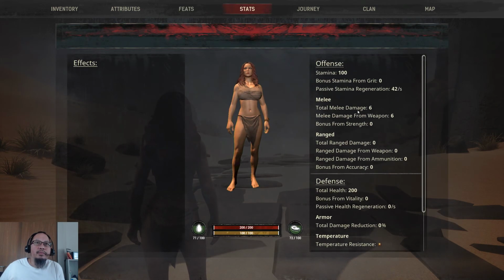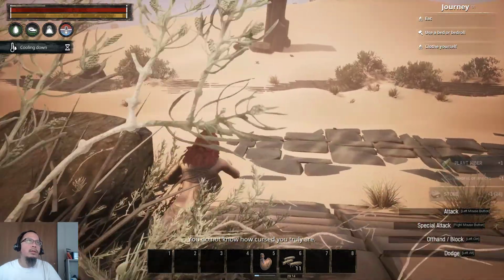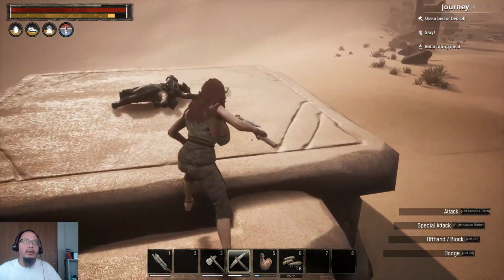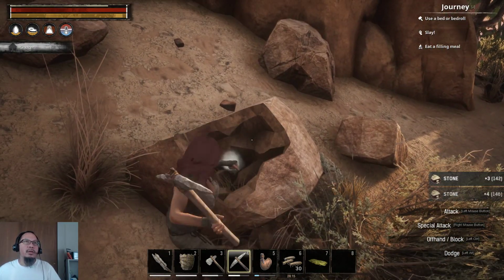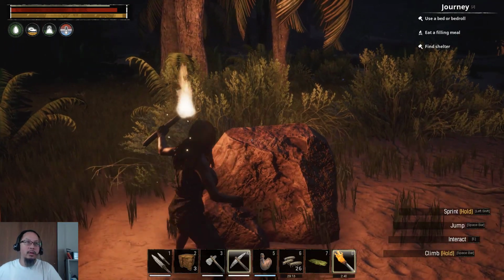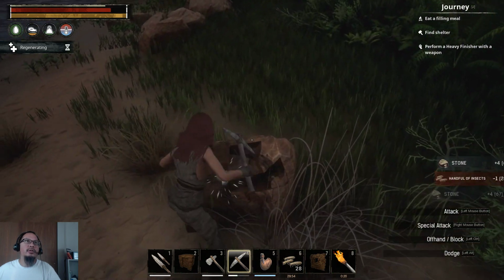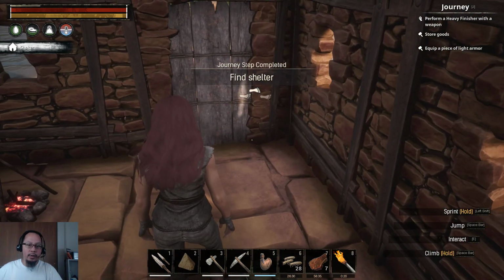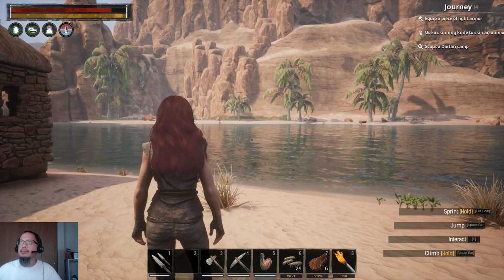Conan Exiles Chapters 1 and 2 Starting Out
More of a chapter guide